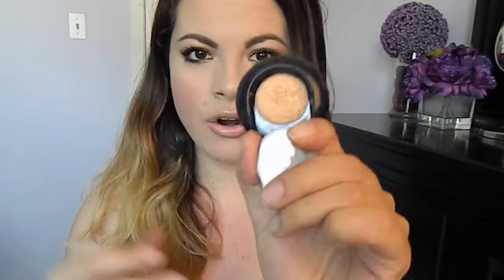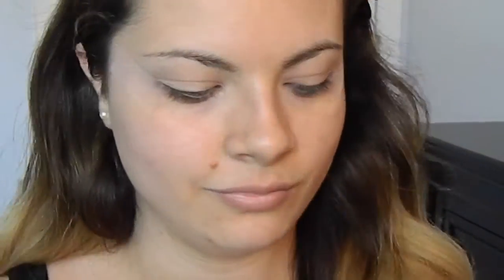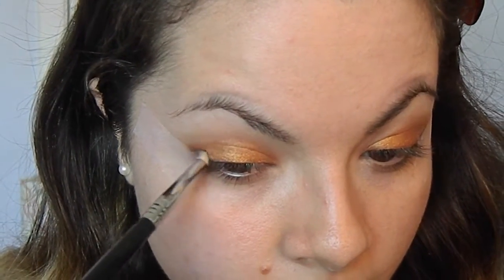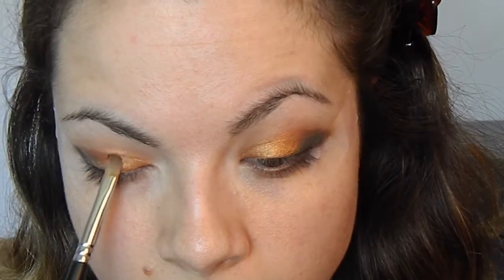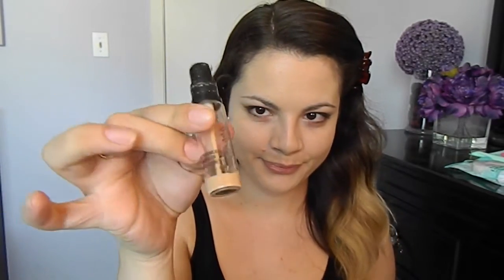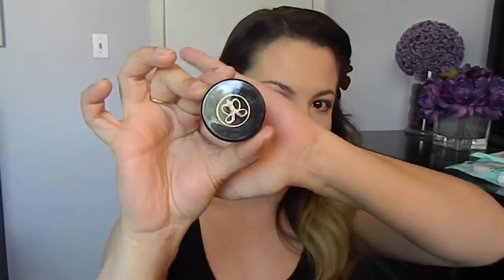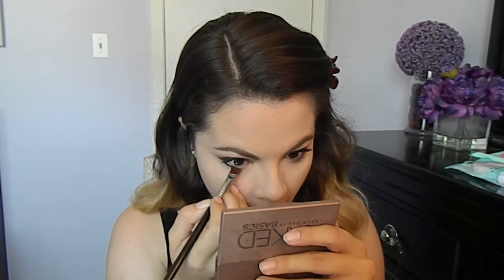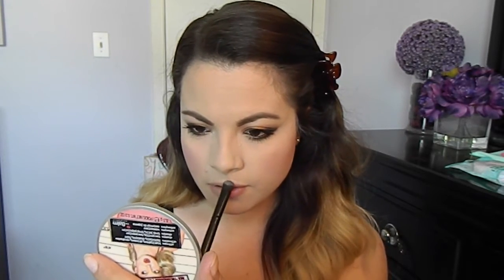Copper Chic Makeup Tutorial +100 Subbies!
Love how this look turned out! Thank you so much for tuning in and watching!